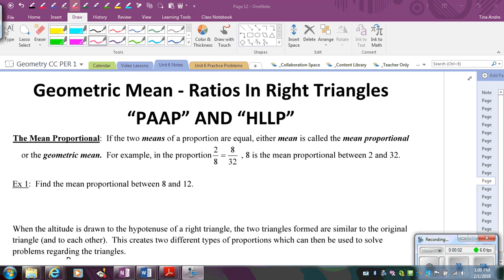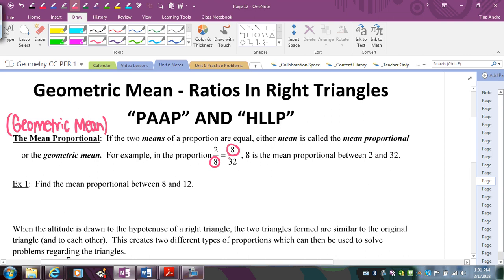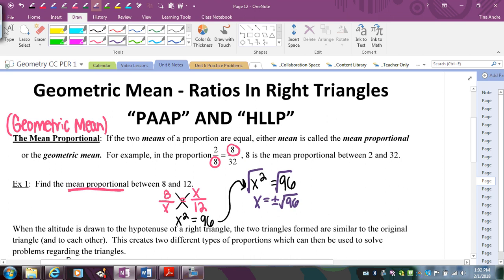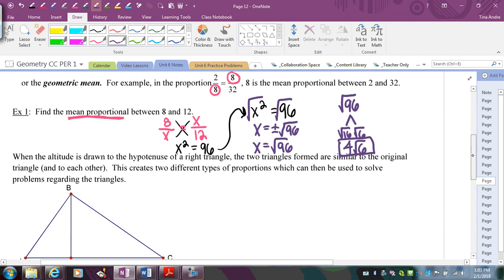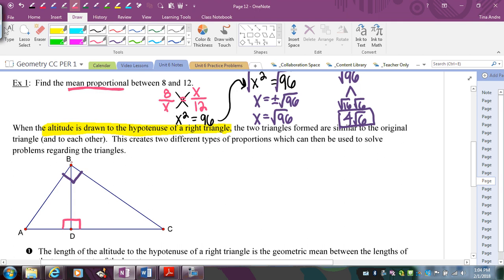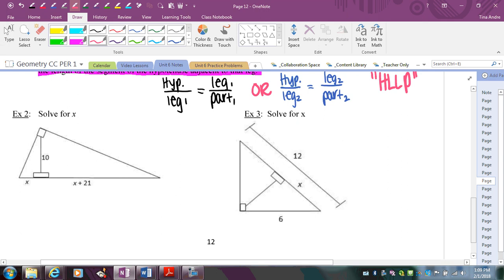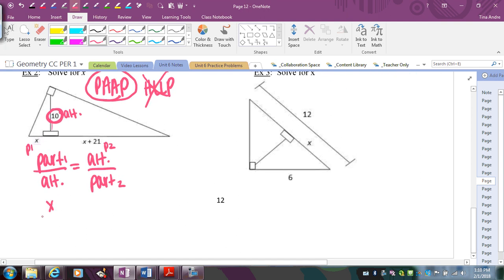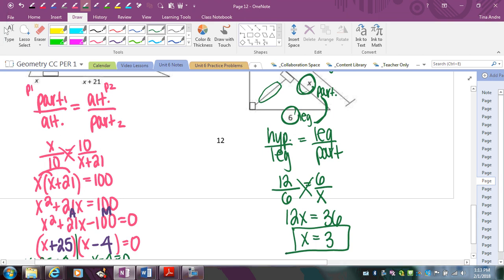6 Geometric Mean